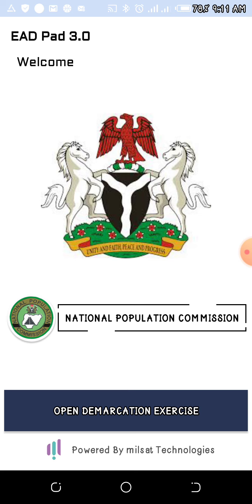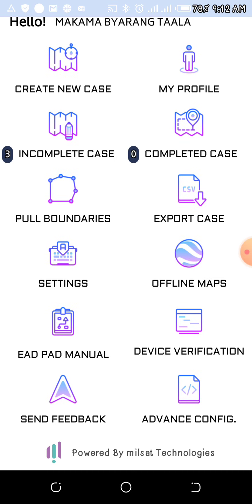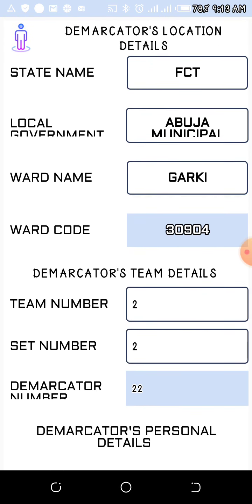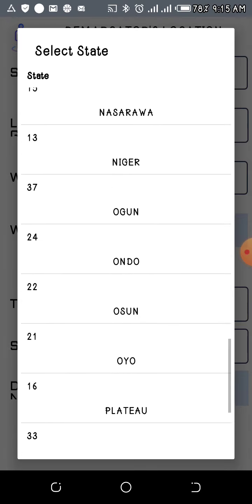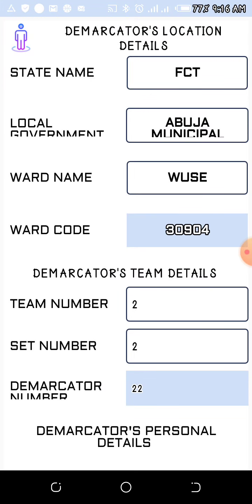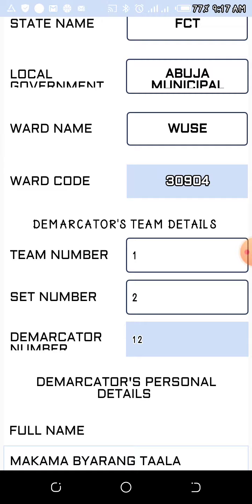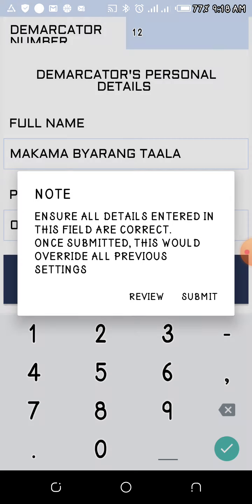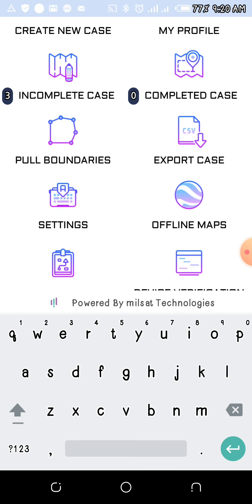CREATING A PROFILE ON EADPAD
How to create a profile on Eadpad.